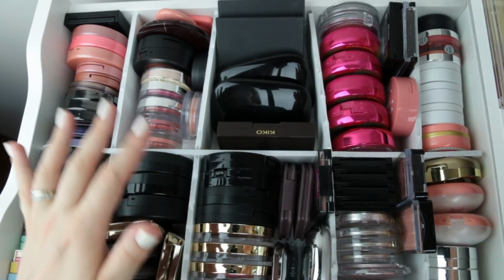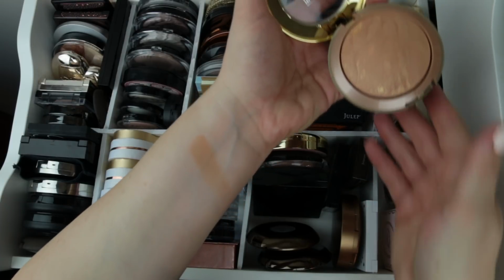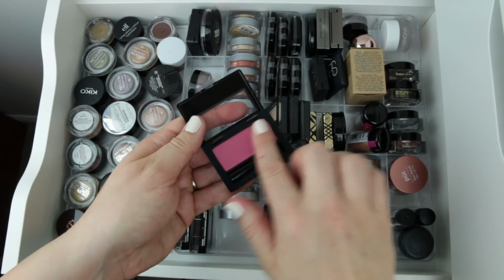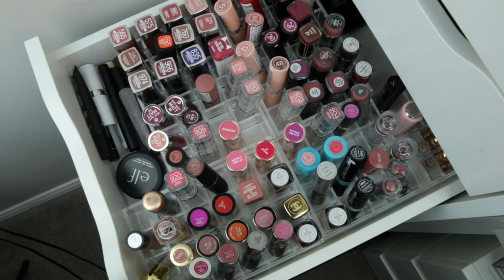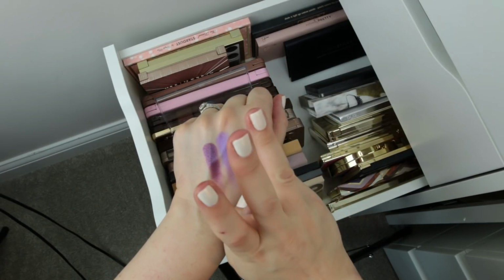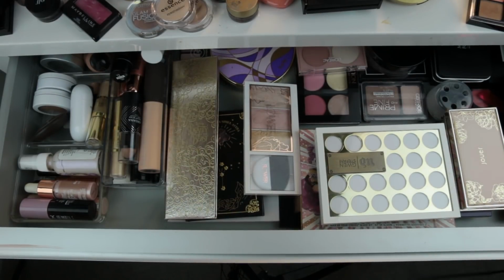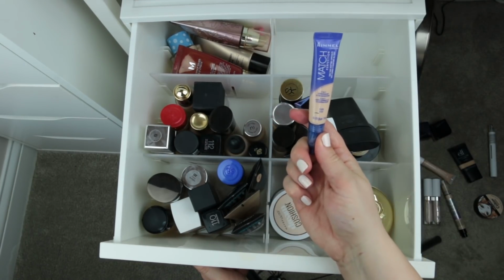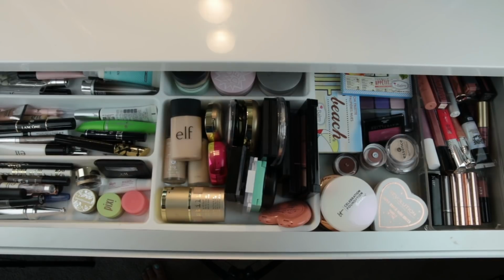Everyday Makeup Drawer #5 July 2018 | Shop My Stash Part 2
I love Shop My Stash videos on YouTube because it not only inspires me to raid my own collection, but it also lets me see people's collections. In these videos, we're going to review what was in my everyday makeup drawer previously and then go through and pick out new products.

This month, I chose to break this into two videos because I want to be able to share reviews of what I tried the last month and it felt like it was getting too long.

I typically change these out every 3-4 weeks.  It also gives me a great opportunity to immediately declutter makeup that isn't working for me.

★ VIDEOS MENTIONED ★
Everyday Makeup Drawer #5 July 2018 | Shop My Stash Part 1

★ PRODUCTS MENTIONED ★
Milani Baked Blush - Luminoso

Physicians Formula Butter Blush - Natural Glow

MAC Extra Dimension Blush - Sweets For My Sweet

Milani Baked Bronzer - Dolce

Essence Sun Club Matte Bronzing Powder - 01 Natural

Wet n Wild Megaglow Highlighter - Sweetest Bling
Discontinued

Makeup Revolution Strobe Highlighter - Everglow Lights

Bobbi Brown Highlighting Powder - Pink Glow

Wet n Wild  Megaglow Highlighter - Botanic Dream

Dose of Colors Blush Like You Mint It - Statemint
Discontinued

Catrice Glam Fusion
Discontinued

Maybelline Expert Wear Eyeshadow - Fierce Fuchsia

ELF Smudge Pot Cream Eyeshadow - Wine Not

ELF Long-Lasting Lustrous Eyeshadow - Gala

ELF Clear Brow & Lash Mascara

Loreal Brow Stylist Definer - Dark Brunette

ELF Eyebrow Kit - Dark

Stila Stay All Day Liquid Waterproof Liner - Black

Cover Girl Bombshell Shine Eyeshadow
Discontinued

Mac Huggable Lipstick - Bonsai Bloom
Discontinued

Julep Lipstick - Strut
Discontinued

Colour Pop Lux Lipstick - Uno Mas

Colour Pop Lux Lipstick - Layover

Rimmel 3D Glossy

Ready to Wear Gloss - Nude
Discontinued

ELF Lip Lacquer - Tea Rose

Maybelline Shine Shot - Prismatic
Discontinued

Rimmel Oh My Gloss Lip Oil - Contemporary Coral

Laura Geller The Delectables - Smokey Neutrals
Discontinued

The Balm - Nude Beach Palette

Viseart Eyeshadow Palette - Bridal Satin

The Balm - Balm Apetite Palette
Discontinued

Bite Beauty Amuse Bouche Liquified Lipstick - Chutney

Pur Lip Lure
Discontinued

Tarte Harmony Lip Surgance Lip Cream
Discontinued

Charlotte Tilbury Liquid Lipstick - Pin Up Pink

Too Faced Melted Matte - Queen B

NARS Powermatte Lip Pigment - Save The Queen

ELF Liquid Highlighter

Fiona Stiles Highlighting Palette
Discontinued

Maybelline Master Contour Kit

Sleek Makeup Contouring & Blush Palette

Stila Stay All Day Foundation & Concealer

ELF Acne Fighting Foundation - Porcelain

Revlon Color Stay Foundation Normal/Dry - 110

BH Cosmetics Naturally Flawless Foundation - 201 Ivory

Bare Minerals bareSkin Complete Coverage Serum Concealer - Fair

Loreal Magic Lumi Highlighter

Rimmel Match Perfection - 125 Fair

Pixi Correction Brightening Peach

All thoughts and opinions are my own. Magic Links also makes it much easier for me to quickly add these links which used to take me quite a while to do for every video. Thanks for supporting my channel.